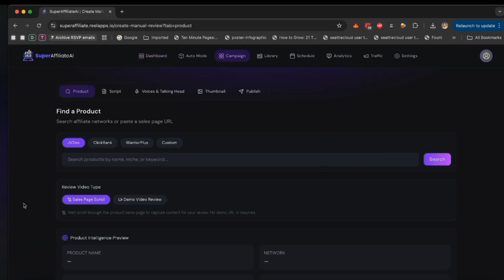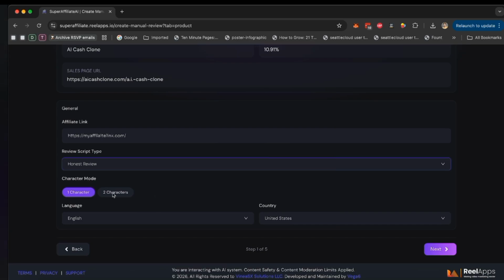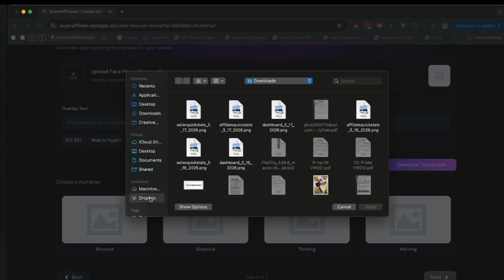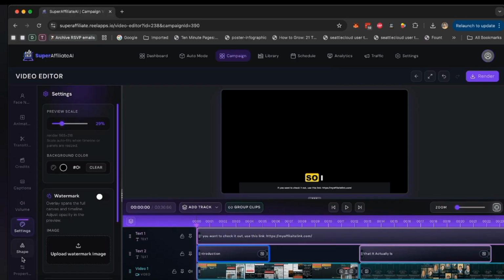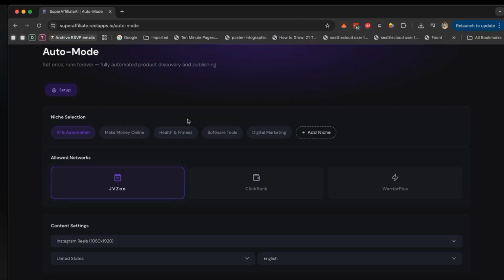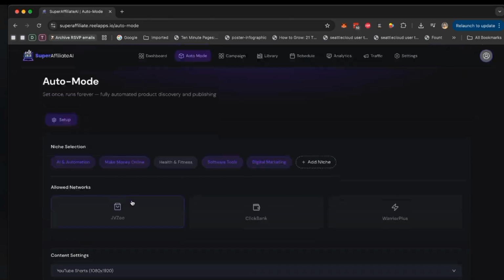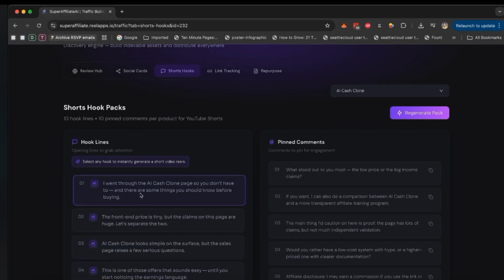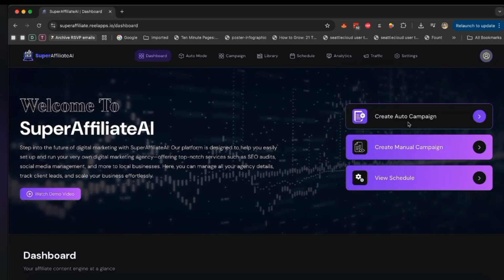🚀 Build Viral Channels Automatically | SuperAffiliatesAI Demo 🤖 | Make Money With AI 💸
🚀 SuperAffiliatesAI Demo + Review | Build Viral AI Channels Fast 💸

🔥 What You’ll Discover:
✔ AI-Generated Review Videos
✔ Automated Faceless Channels
✔ Fast Content Creation
✔ Beginner-Friendly AI System
✔ Multiple Monetization Opportunities